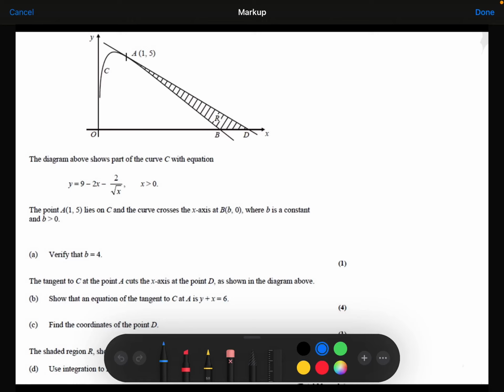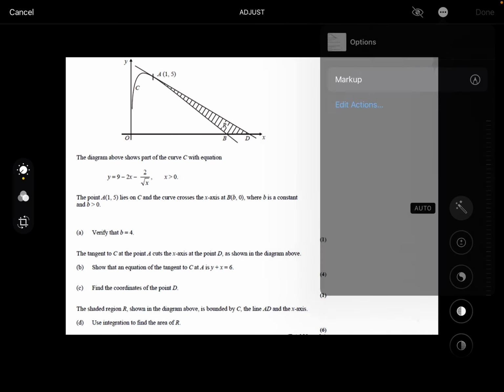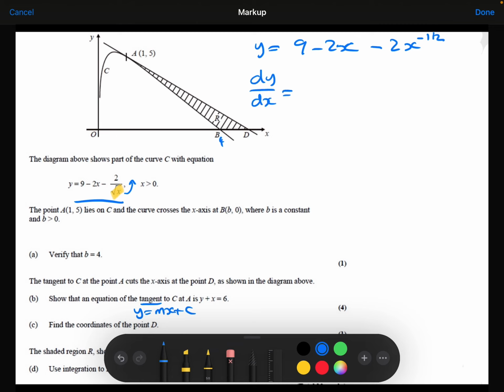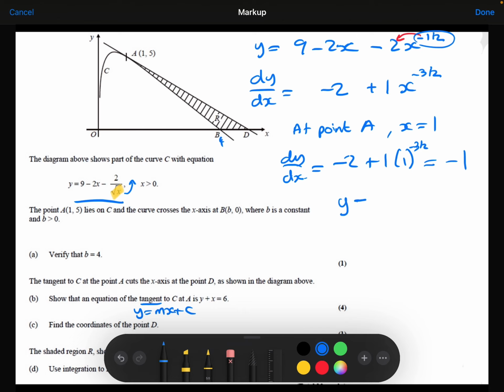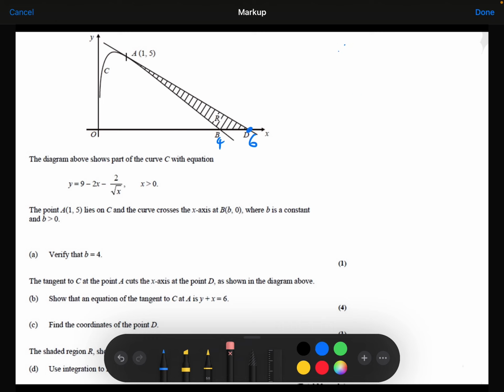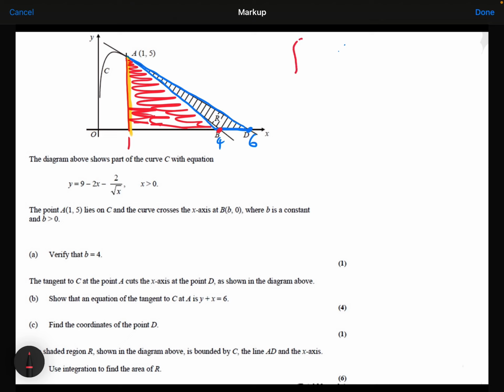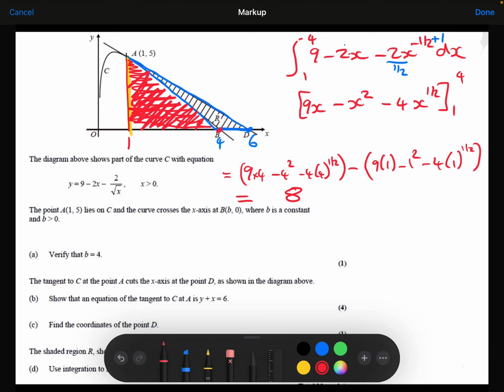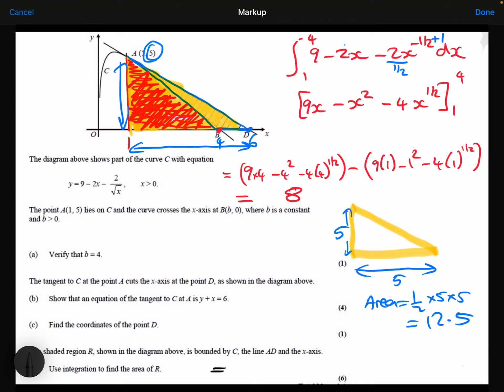Green Paper - Integration 1 - Q6